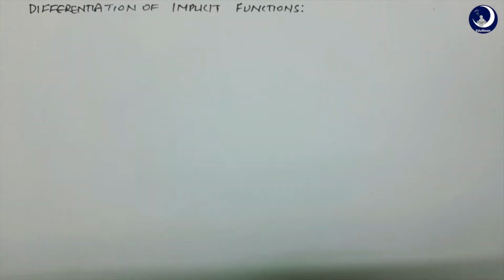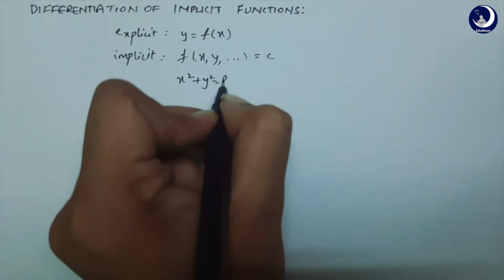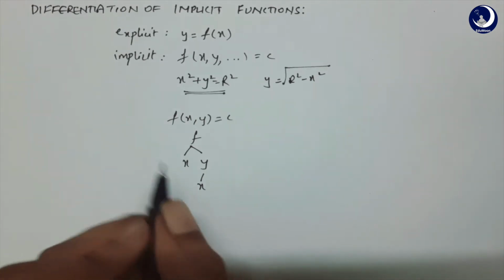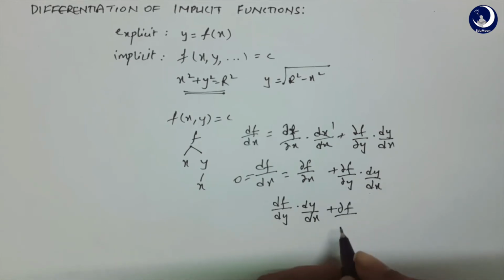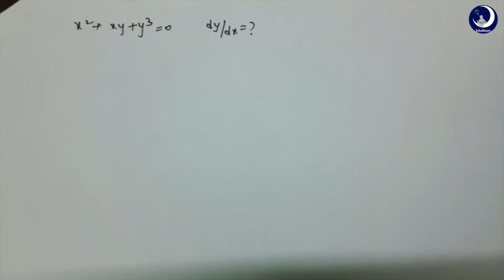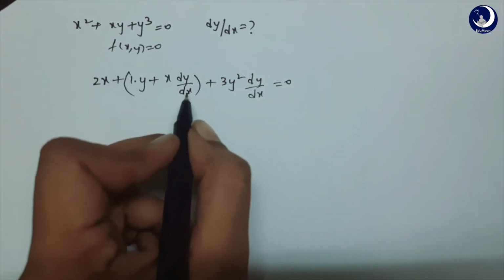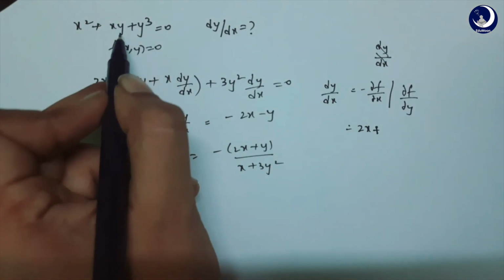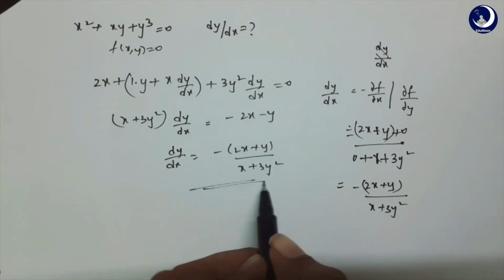Mathematics-1: 1.4.2- Differentiation of implicit functions with problem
here we briefly discuss about what implicit functions, how to solve them directly and using partial differentiation